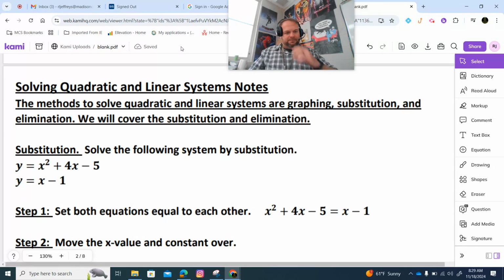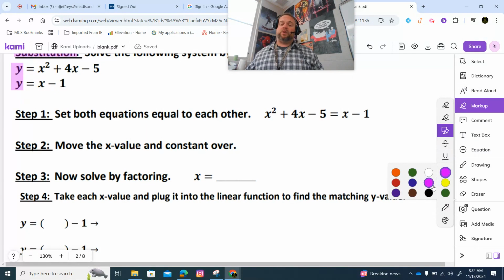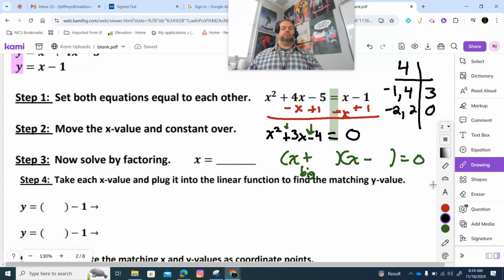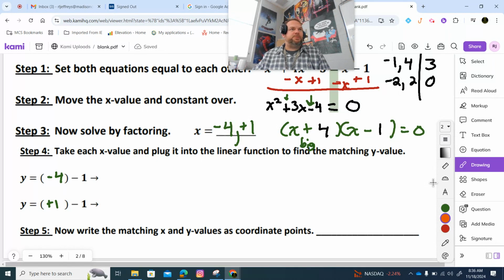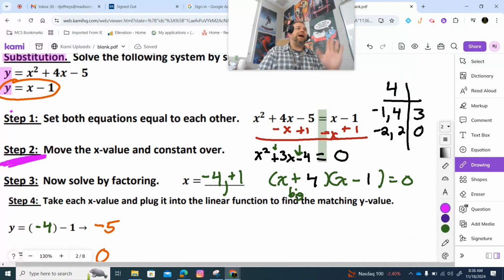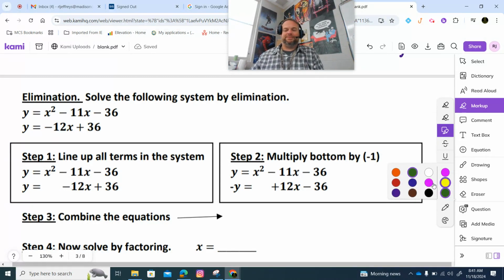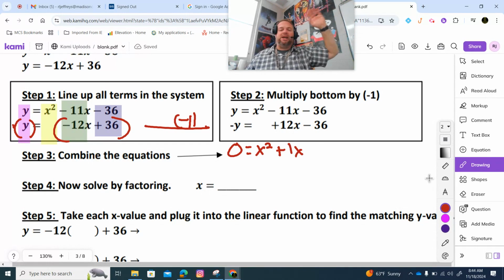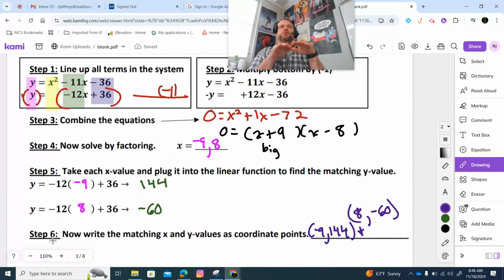Solving Quadratic and Linear Systems 2024